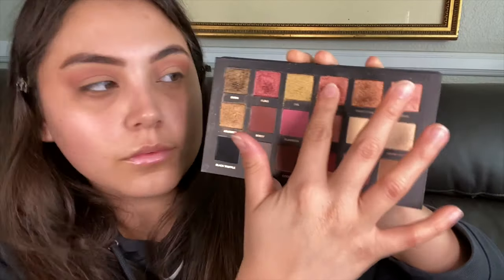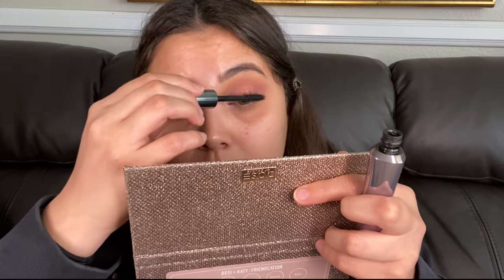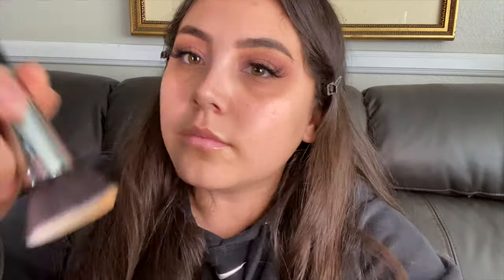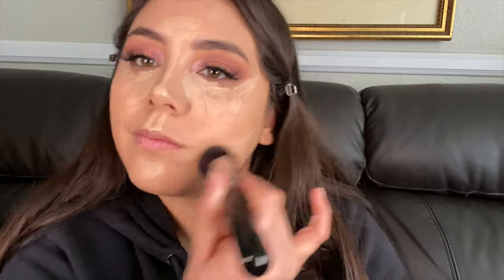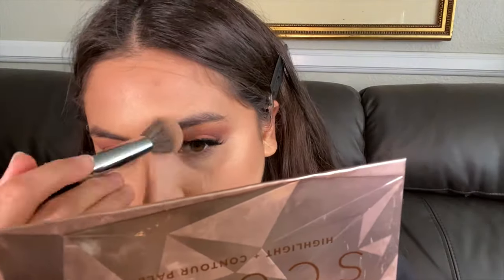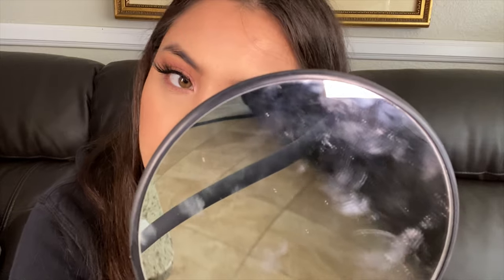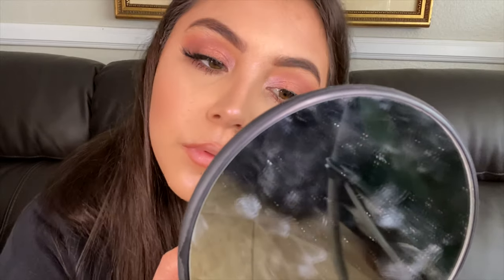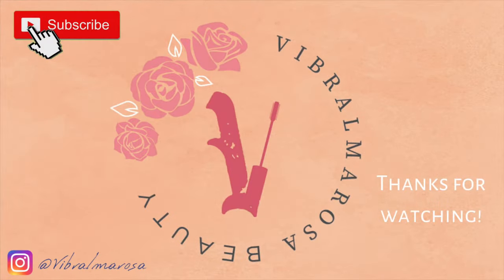Beginner Pink Eyeshadow Tutorial - Makeup En La Sala Edition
Hi beauties! Welcome to thee third voiceover makeup tutorial! This video is a bit more chit-chatty than the previous two, and very helpful for any beginners to the eyeshadow realm. If you're having one of the days that you want to pop on a nice lash and have some simple shadow in the background, this look is perfect and easy. The only limits are as creative as you want to go with it! Feel free to add liquid shadows, glitter, whatever you'd like. I hope you enjoy this video and hope it helps you learn some new tricks!

Products used:
Skin Prep:
-Kiehl's Ultra Facial Moisturizer For All Skin Types
-Burts Bees Eye Cream with Royal Jelly

Eyes:
-Morphe Fluidity Full Coverage Concealer in C2.55
-LA Colors I Heart Makeup Contour Palette (Light to Medium)
-Huda Beauty Textured Shadows Palette: Rose Gold Edition (Flamingo, Shy, & Rose Gold)
-Anastasia Beverly Hills Soft Glam palette (Dusty Rose)
-Anastasia Beverly Hills Dream Glow Kit (Unicorn)
-Benefit Cosmetics They're Real Lashes Mascara
-Dolly D Lashes in the style Mona

Face:
-MAC Studio Fix Fluid in NC20
-Tarte Cosmetics Shape Tape in Light Neutral
-MAC Studio Fix Powder Plus Foundation in NC25
-Sigma Beauty Sculpt Highlight & Contour Palette in Faking It & Throw Shade
-ABH Dream highlights in Ethereal and Unicorn

Lips:
-don't remember the lip liner! :(
-Pat McGrath Labs LuxeTrance in Light Rose Nude

Brushes Used:
-Miss Adoro (F97 Flat Top Kabuki, F95 Angled Blush, F90 Dome Foundation, F89 Soft Powder Setter, E64 Ultimate Smudge, E63 Petite Pencil, E61 Blender, E60 Large Blending)

Filmed on: iPhone 11 front camera
Edited on: iMovie app on iPhone 11